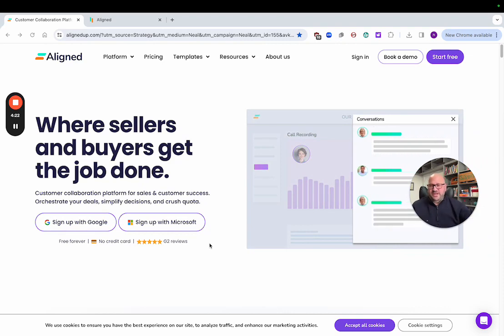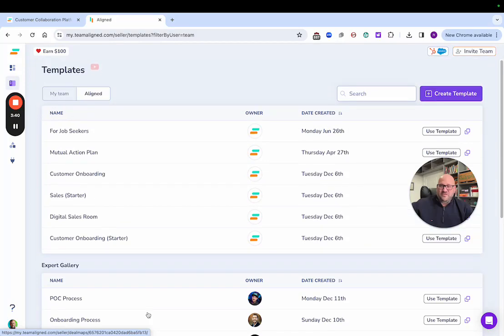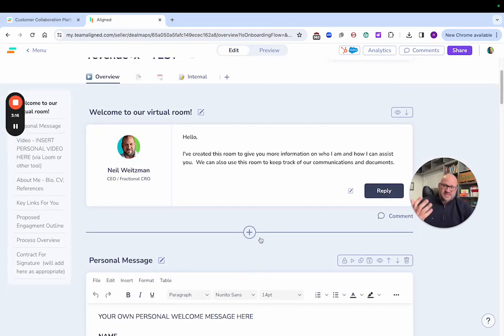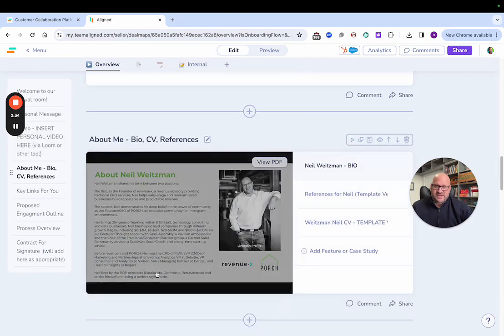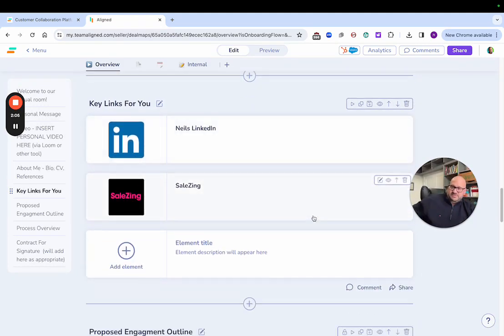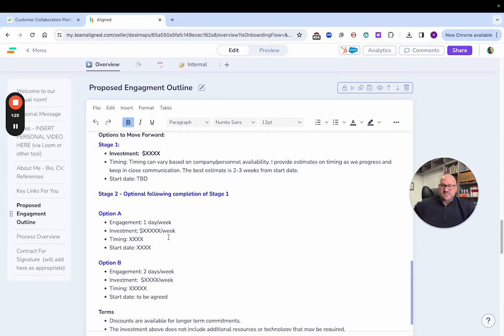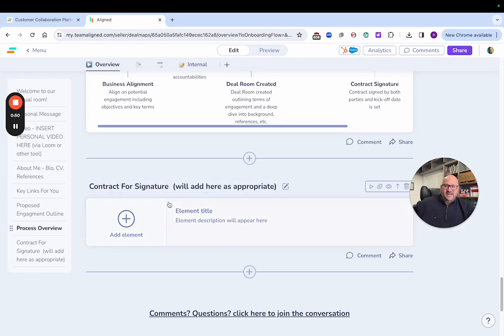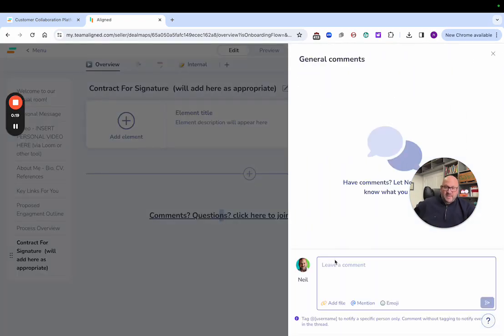Neil W: Aligned Template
Fractional Consultant Advisor
Aligned Sales Room